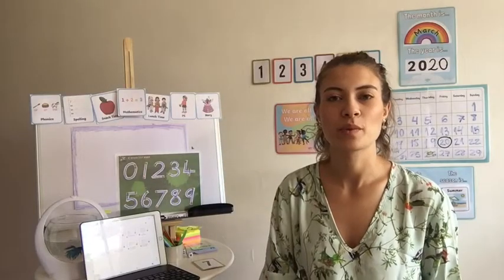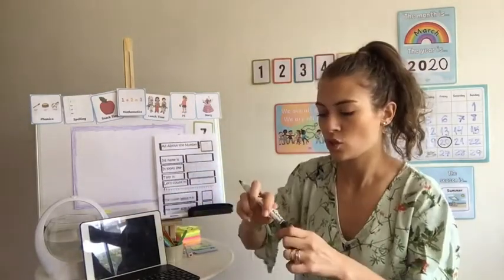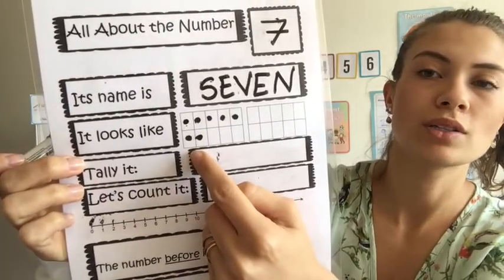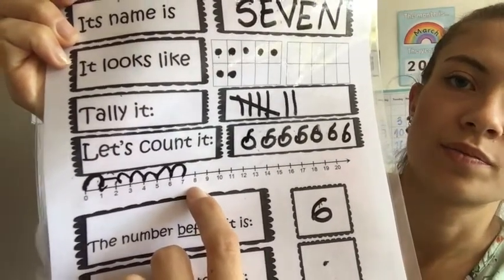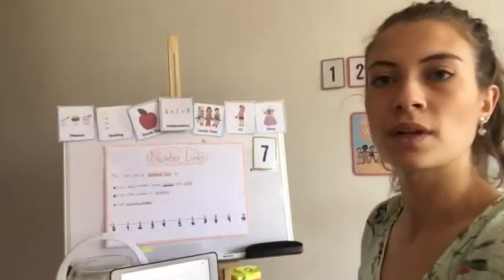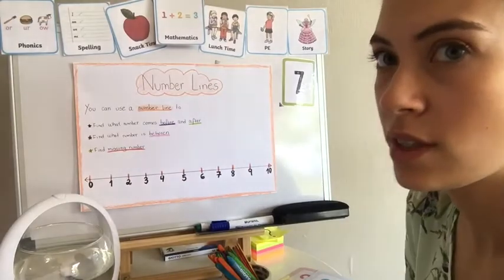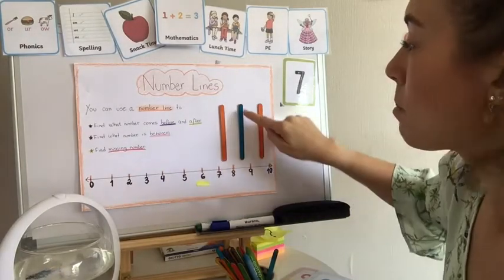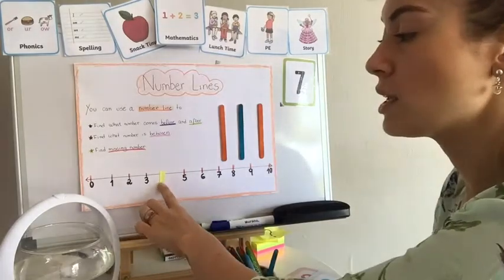Y1 - Ms. Stefani Math 24/03 (1/2)